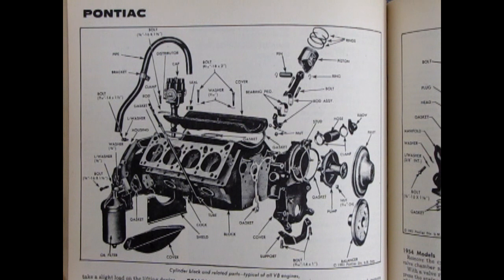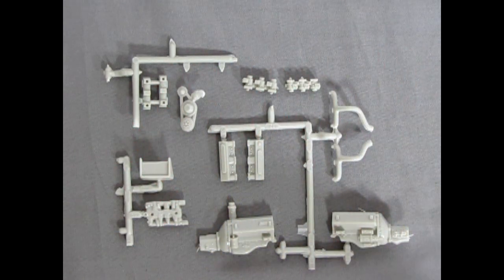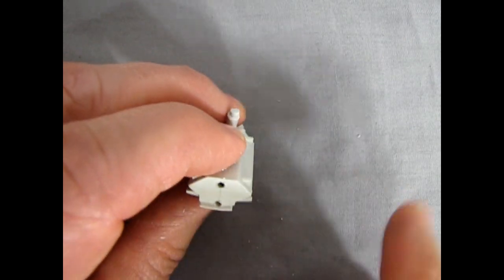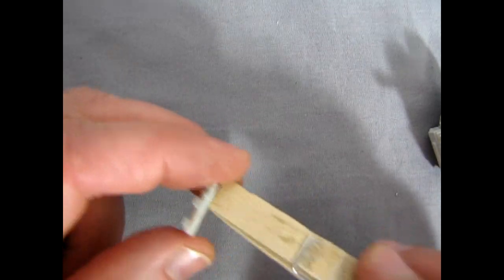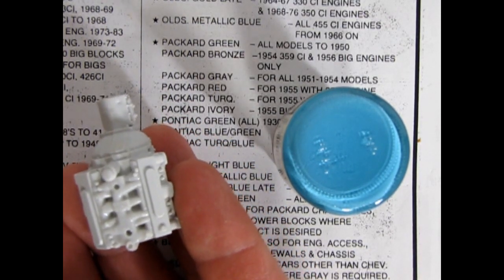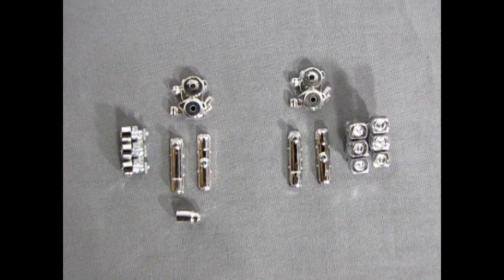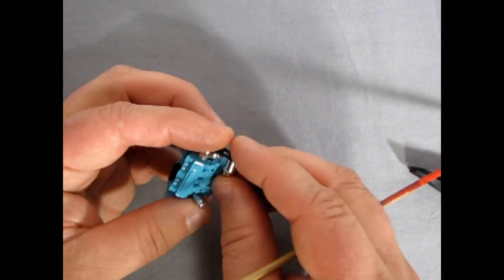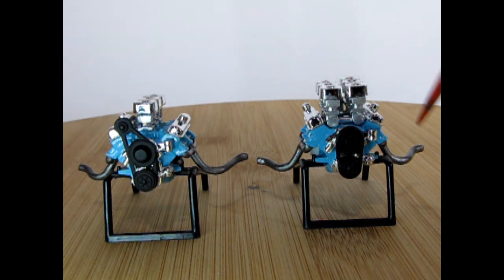Model Car Garage Tips and Tech - How To Build the Pontiac 389 Optional Engine - AMT 1936 Ford Kit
Have you ever wondered what car the optional engine in your AMT model kit came from?

In today's Monster Hobbies Model Car Garage Tips and Tech we will show you how to build the Pontiac 389 optional engine from the AMT 1936 Ford 3 and 5-window Coupe model kit. This is a model car how-to video that I hope will help you learn a new model building skill.

Video Chapters :

0:00 - Video introduction, where to find the engine and project goal
2:02 - History of the Pontiac Engine and a look at the AMT model kit instruction sheet
7:02 - Gathering and identifying your plastic engine parts
8:29 - Gluing the engine block together and aligning the parts
12:02 - Correcting the misaligned engine block holes
14:23 - Aligning the cylinder heads to the intake manifolds
17:17 - Look at the assembled engine blocks and set up your engine for spray painting
20:35 - Look at the painted carburetors and intake manifold
22:11 - Choosing the correct engine color from the engine enamel paint chart
23:46 - Setting up your engine for painting with a brush
25:01 - A look at the painted engine blocks
26:55 - Cleaning the paint and chrome contact surfaces for good glue bond
35:00 - Modifying the factory pulleys for the 6-carb engine
38:04 - Fixing our exhaust manifolds
39:36 - Look at our two Pontiac 389 engines side by side
40:15 - Look at finished Tri-Carb Pontiac 389 engine
40:47 - Look at finished 6-Pack Pontiac 389 engine
41:18 - Video wrap-up, online info and Patreon Shout-out

For this project, you will need the following :

1.) The AMT or AMT/ERTL 1936 Ford 3 or 5 window Coupe
2.) Fine tipped and medium tipped paint brushes
3.) Acrylic paint from the Citadel / Games Workshop product range.
         (We show you these colors in this video.)
4.) A bowl with water for thinning the paint and cleaning your brush
5.) A plate to use as a paint mixing palate
6.) 180 grade fine sandpaper preferably with a sticky backing
7.) A block of MDF
8.) Paper towel or a rag
9.) Hobby knife
10.) Side cutters
11.) A dust mask to protect your lungs from dust
12.) Primer Paint - I don't use it in the video, but suggest it.
13.) Testor's silver enamel paint or a chrome paint pen
14.) Testor's Turquoise bottle paint or similar 1950's "Pontiac" engine color paint

The first lesson of this video shows you the steps to follow to clean up your engine block and get it ready for painting.

The second part of the video shows you how to apply the chrome pieces to the painted engine and what each engine option looks like once completed.

The engine can be built one of two ways :

1.) The custom Tri-Carb engine with generator, a basic factory upgraded Pontiac engine
2.) The dragster Pontiac engine with 6 Carburetors

If you have used this technique or something similar to built your model kit, please show us your pictures on our Facebook

You may ask yourself "Where can I purchase the AMT 1936 Ford Coupe?".

Check out our supply of model car figure kits at this

We hope it will help you out on your future model car builds.